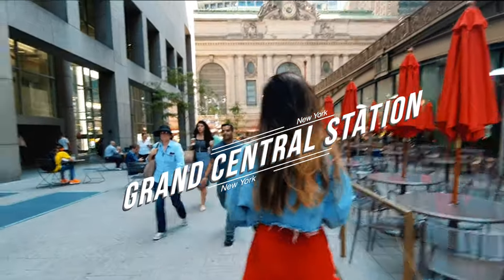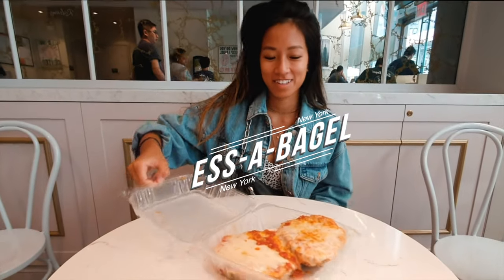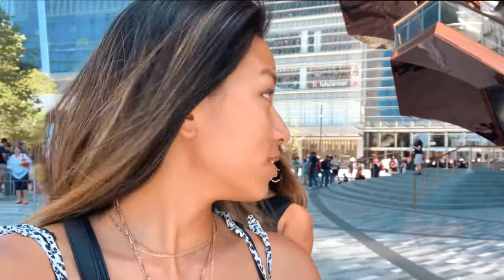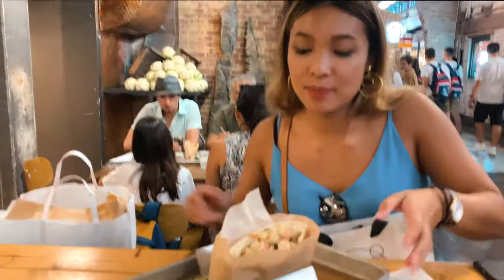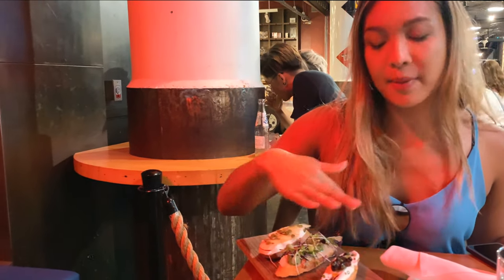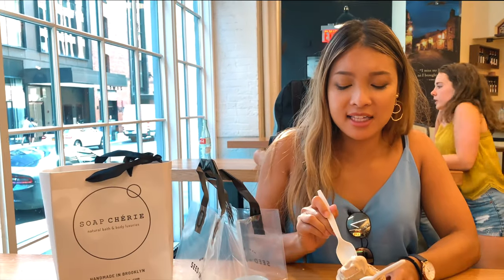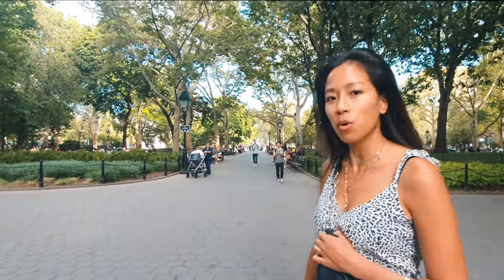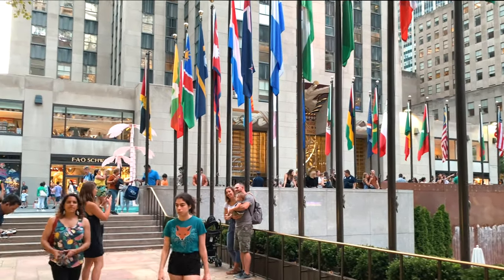New York Day 2 - MIDTOWN MANHATTAN inc HUDSON, CHELSEA || mini travel guide - eating in New York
This was my first trip ever in New York and I’m so glad I got to do it with my lil sister! Here’s the SECOND instalment of the NY travel diaries (second part of 5 NYC travel series). Hope this is useful as we had just under a week to see as much as we could - so please do take this as a mini series travel guide!

Places mentioned (PS hope you enjoy the food recommendations as well!):
👣Grand Central Station (inc Whispering Gallery)
🍽️ Ess-a-bagel
👣 Flat Iron
👣 Vessel (Hudson Yards)
👣 High Line
👣 Chelsea Market
🍽️ Miznon
🍽️Corkbuzz
🍽️Dixon Farmstead Meats
🍽️Seed + Mill
👣 Washington Square Park
👣 F.A.O. Schwarz
🍽️ Eleven Madison Park (3 Michelin experience)

❤️ FOLLOW ME ❤️

✈️ TRAVEL VIDEOS ✈️

💎 MORE TRAVEL DIARIES: check out my joint account with my sister